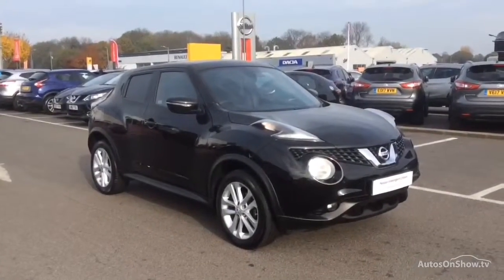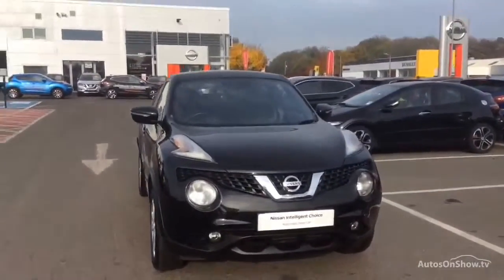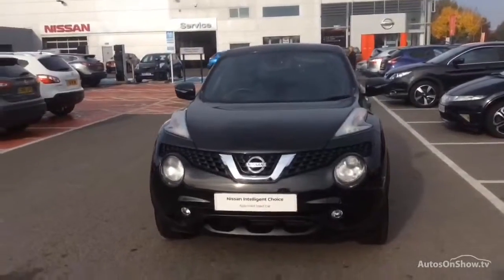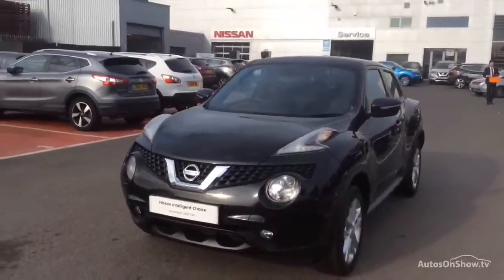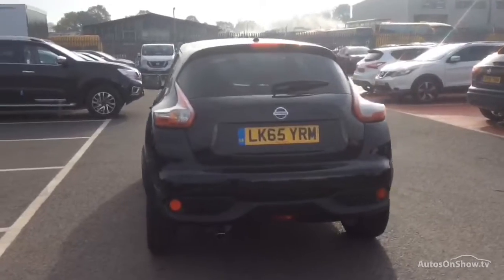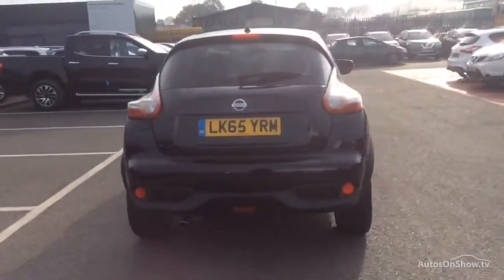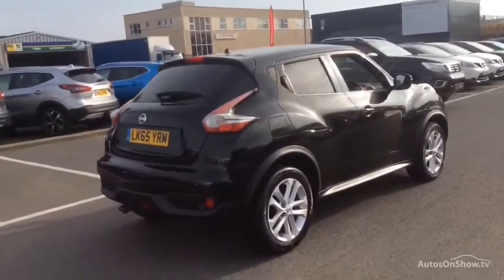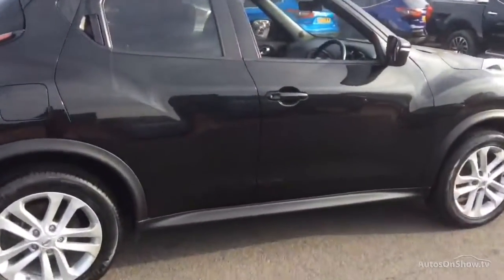NISSAN JUKE ACENTA PREMIUM DCI BLACK 2015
2015 NISSAN JUKE ACENTA PREMIUM DCI HATCHBACK DIESEL, in BLACK